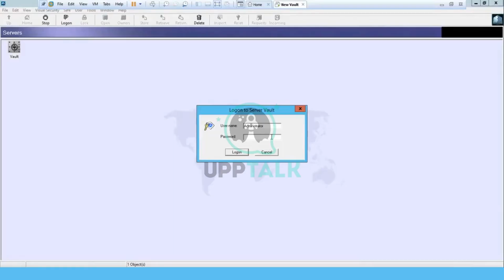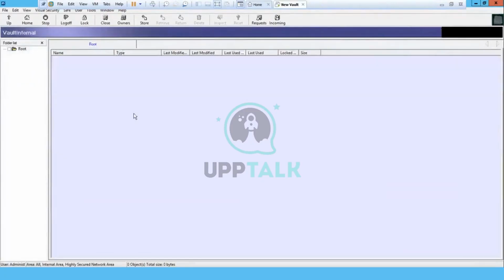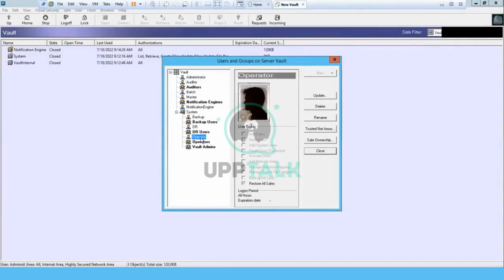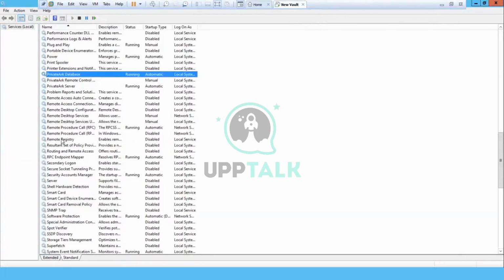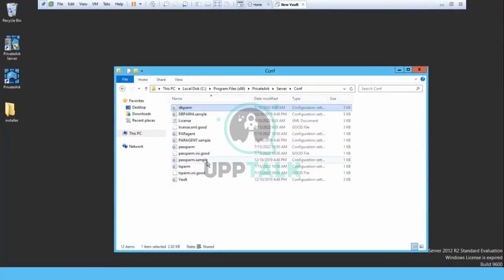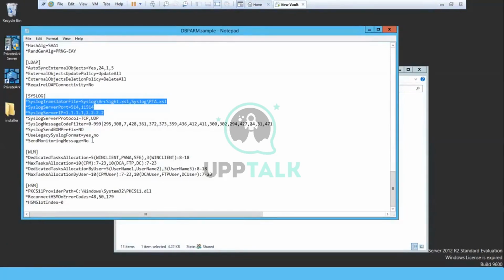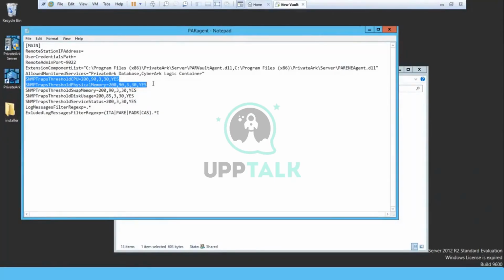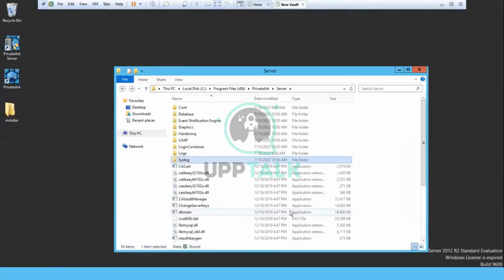CyberArk Component | Components of CyberArk | CyberArk Training | CyberArk Course|UppTalk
🚀 Curious about how CyberArk works behind the scenes? This video dives into the core components of CyberArk that power its privileged access management capabilities.

From architecture to modules, we've got you covered with a clear and visual explanation.

👨‍🏫 What you'll learn in this video:

🧩 What are CyberArk components?
🏛️ Overview of the CyberArk architecture
🔐 Understanding the Vault, PVWA, CPM, PSM, and more
💡 Role of each component in privileged access management
🛠️ How CyberArk components communicate securely
🌐 Real-world implementation structure and use-cases
⚙️ Installation tips and component best practices
📊 How components support PAM security objectives
🔍 Monitoring and troubleshooting key modules
🚨 Key concepts for interviews and certification

Explore More:

CyberArk Components
CyberArk Vault
CyberArk PVWA
CyberArk CPM
CyberArk PSM
CyberArk AIM
CyberArk Architecture
CyberArk Integration
CyberArk Load Balancer
CyberArk SSL Configuration
CyberArk Session Management
CyberArk User Management
CyberArk Installation
CyberArk Services
CyberArk PAM Overview
CyberArk Configuration
CyberArk Monitoring
CyberArk Backup
CyberArk Licensing
CyberArk API
CyberArk CLI Tools
CyberArk Directory Mapping
CyberArk Security Controls
CyberArk Compliance
CyberArk Troubleshooting